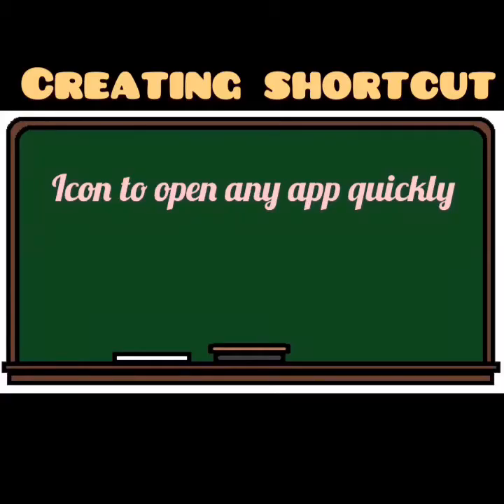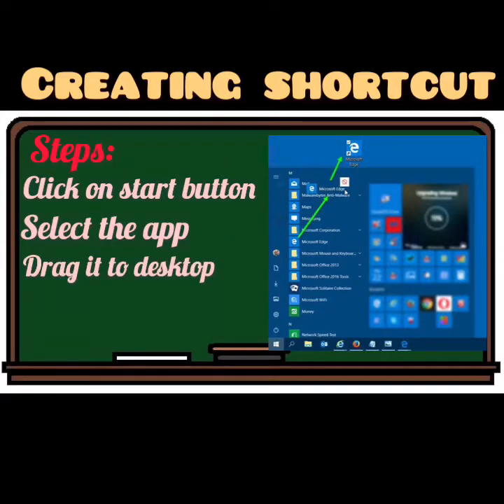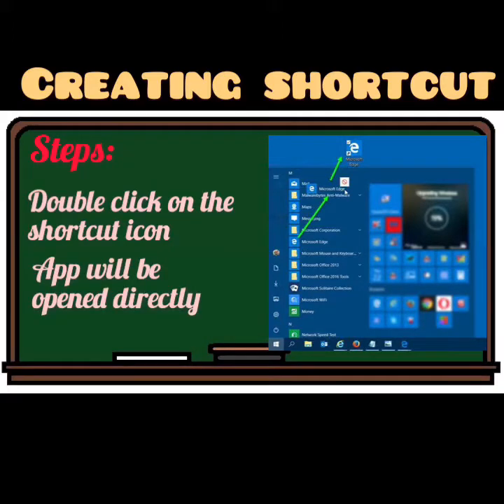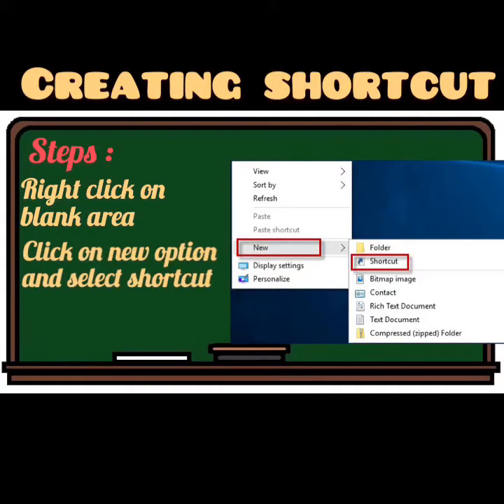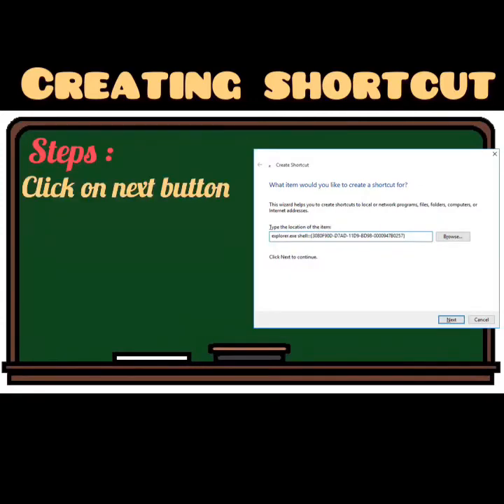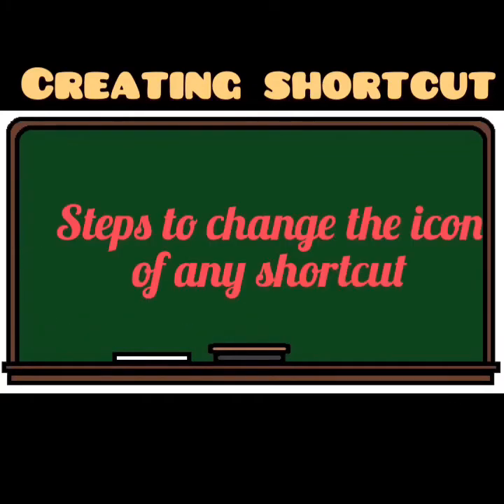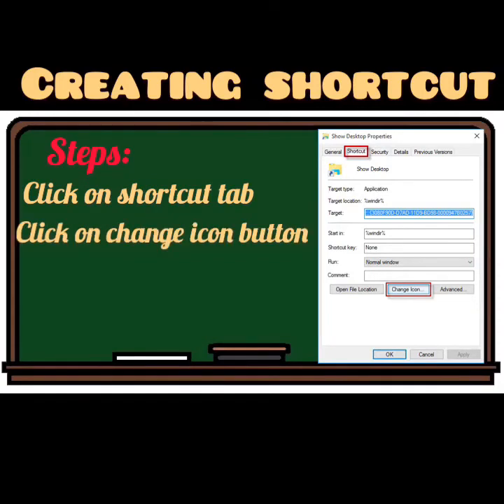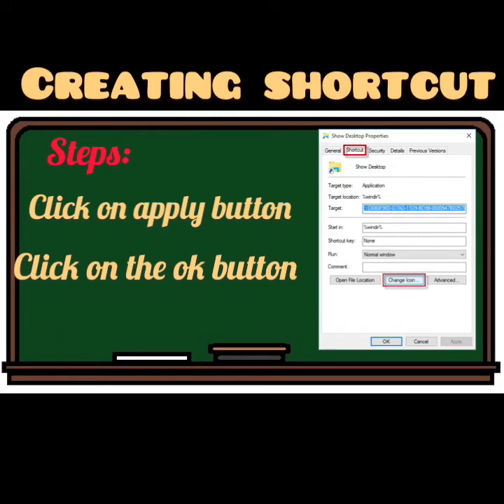Features of Windows 10- creating shortcut icons - class 5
Creating shortcut icons for apps , creating shortcut icons for files , changing the shortcut icons